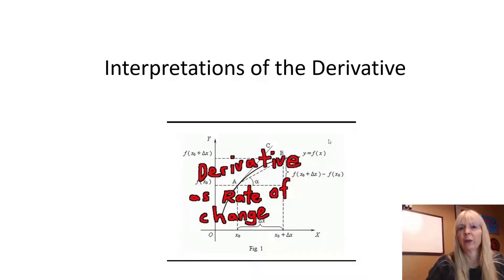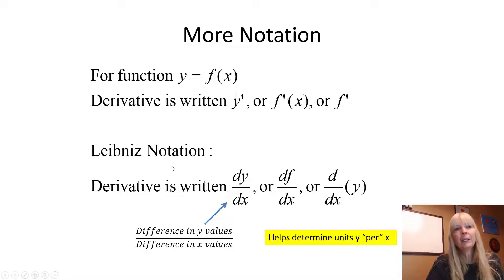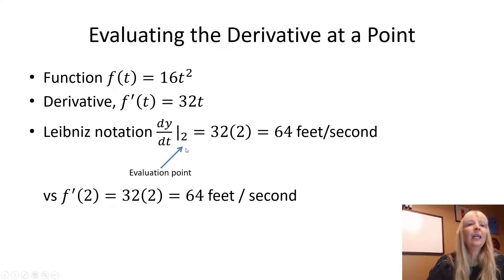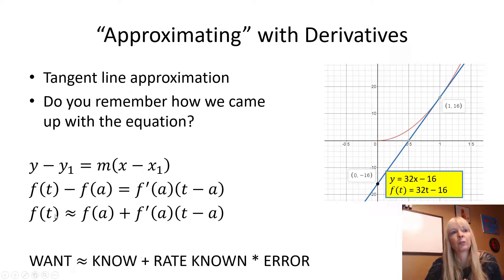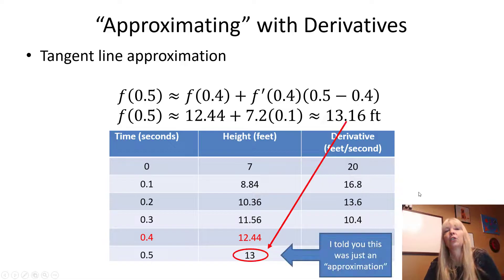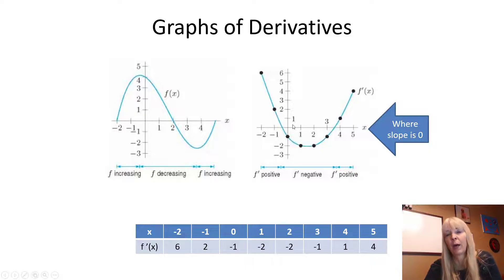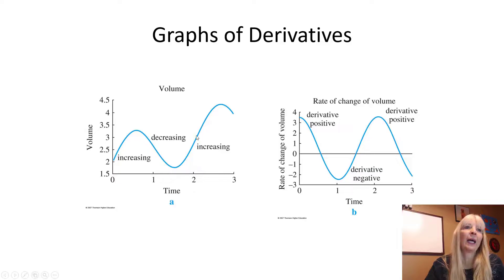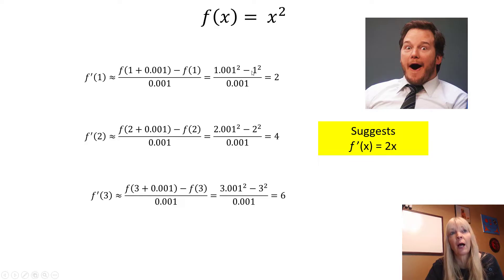MAT1193 Lecture 4 Derivative & Interpretations Part 2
Interpretation of derivatives, graphs of derivatives, different notations